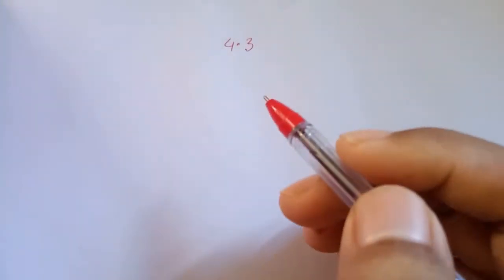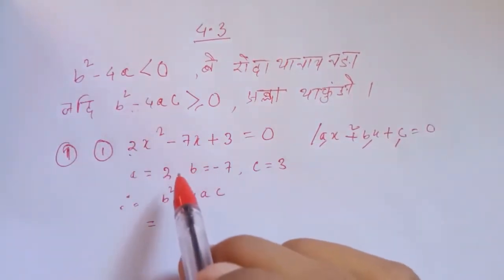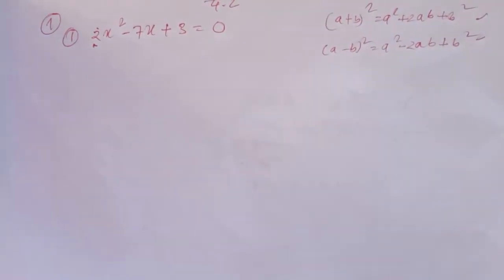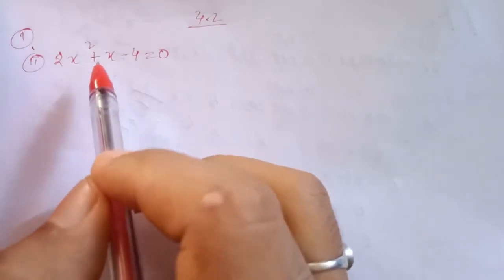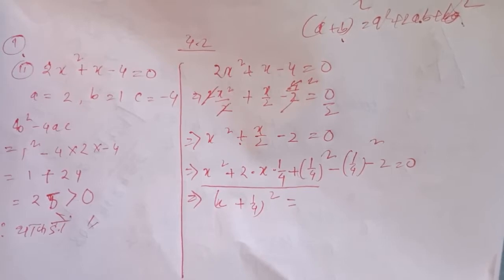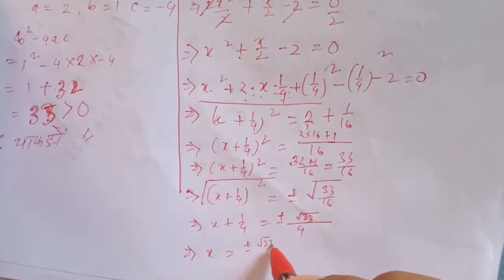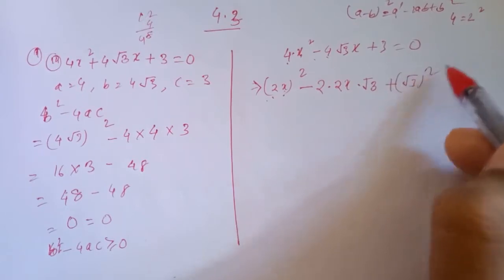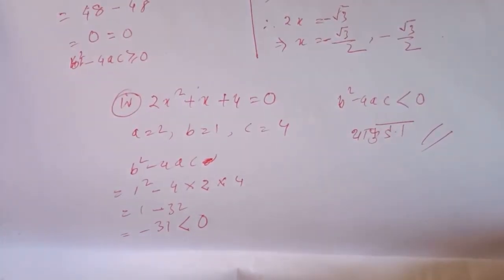CHAPTER:4 | Quadratic equations CLASS 10 MATHS BODO MEDIUM | PART8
बेयाव b2 – 4ac सो जानांगौ रोदा थानाय नङायाव

EASY EXPLANATION IN BODO